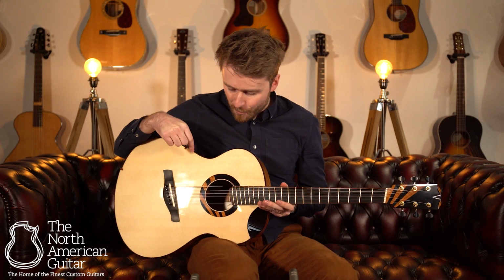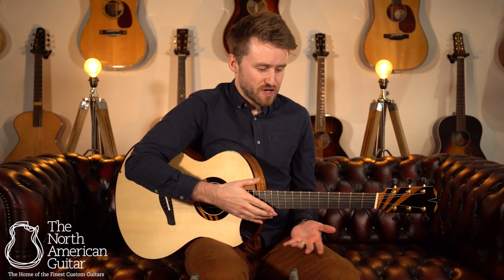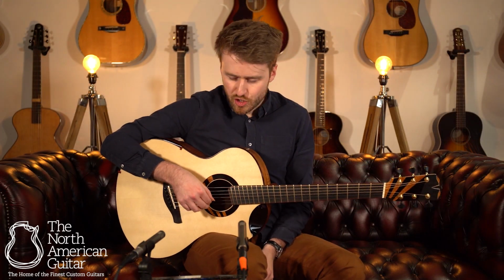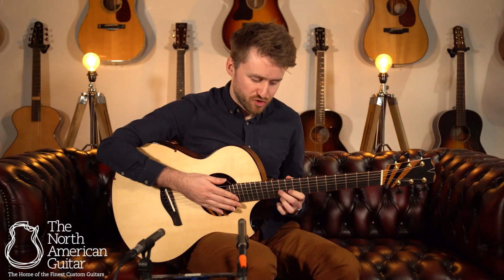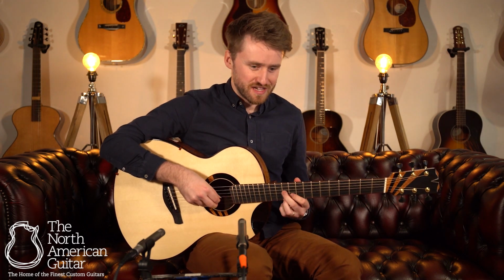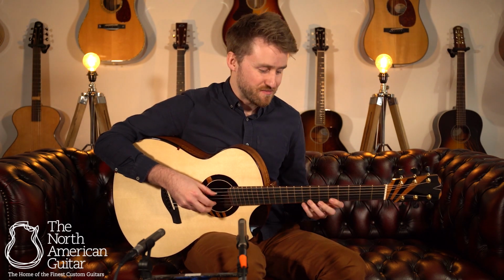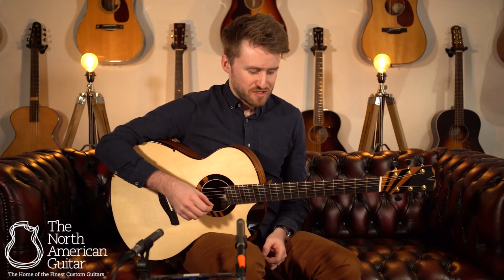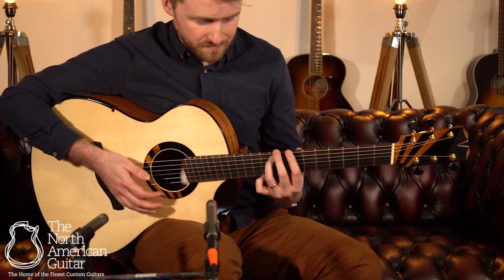The TNAG Composer Series With Will McNicol: Turnstone TG Acoustic Guitar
We are delighted to launch the first in a new series of videos with the exceptionally talented Will McNicol, titled The Composer Series.

This new run of videos showcases Will’s composing skills, writing a piece specifically for, and inspired by, each instrument, and providing the sheet music for the composition for all to learn.

The subject of Will's focus for this first video is our TG model from British luthier extraordinaire Rosie Heydenrych, aka Turnstone Guitar Company.